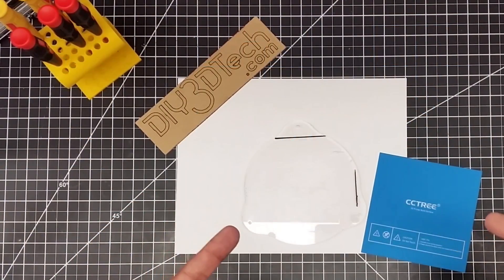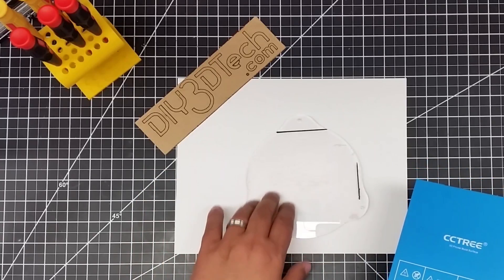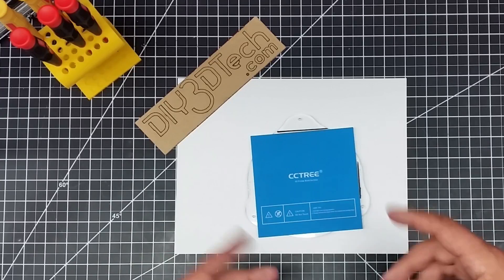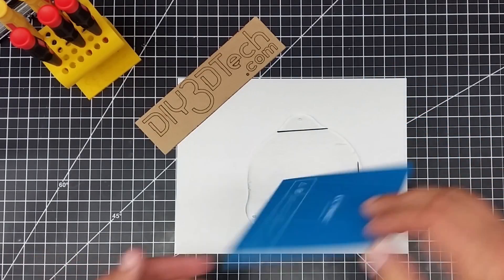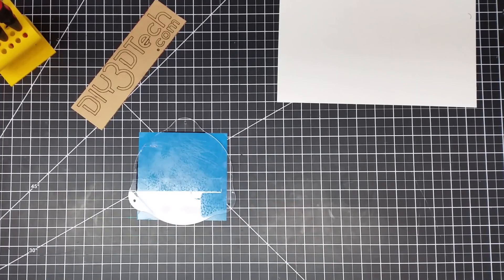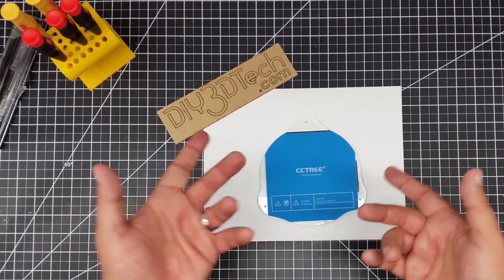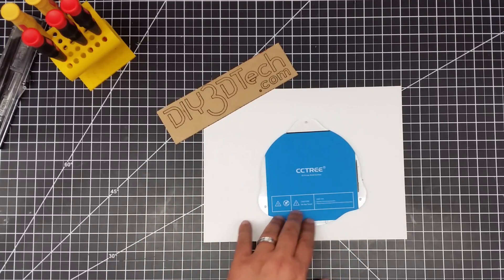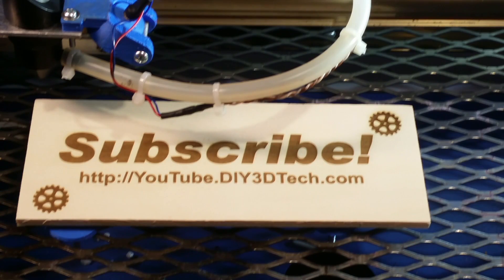BIQU Magician - Easy Bed Modification!!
In this episode, we will be using small build sheets (see more to modify the BQU Magician bed!  This small delta has been a great printer (see more ) yet the it could also be a little better with this modified bed design as direct printing is too sticky and the glue well is a pain so picked up these 125mm x 125mm build sheets (again and simply cut them to fit.  Now this isn't earth stattering by an means, yet figured it was still worth sharing!